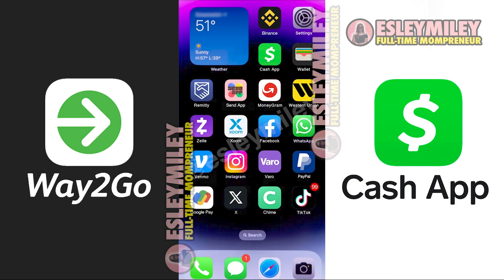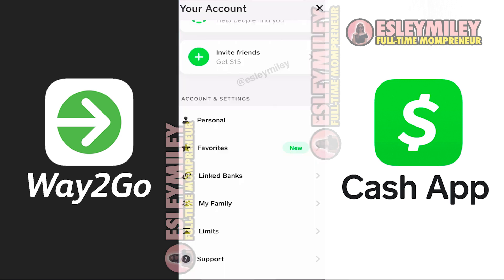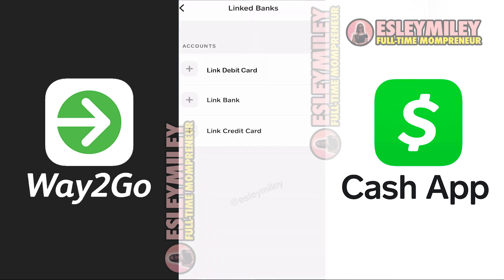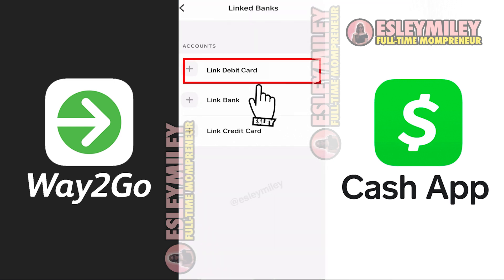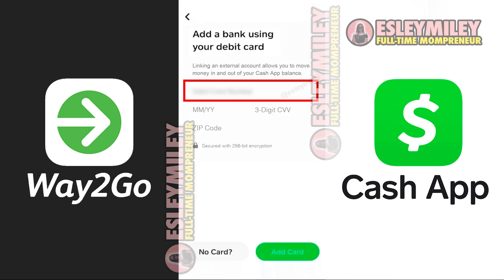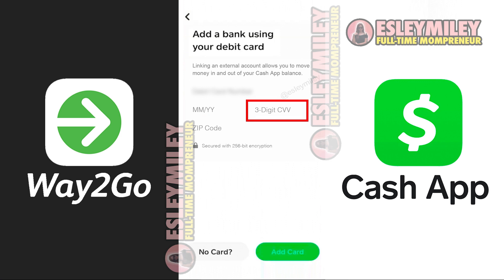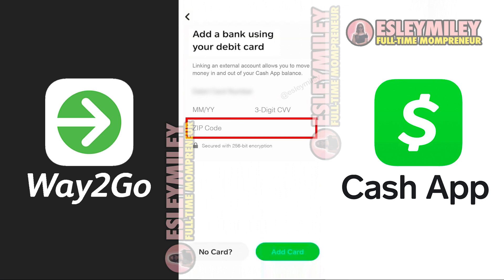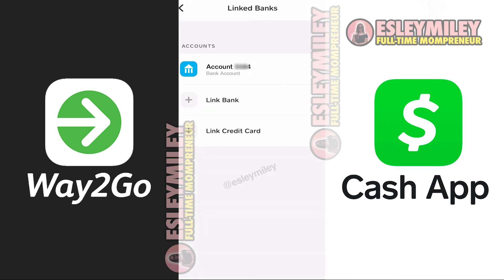How to Transfer Money From Way2Go Card to Cash App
🚀💳 Dive into the enchanting world of money management as we guide you through the mystical process of seamlessly transferring your funds from the Way2Go Card to Cash App. No more financial mysteries—just pure, magical transactions! 🌟💸